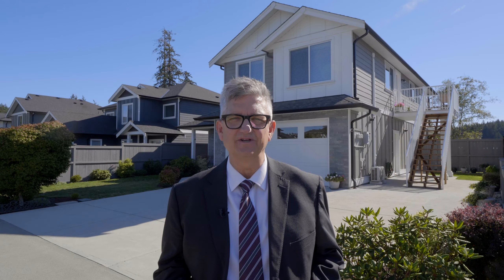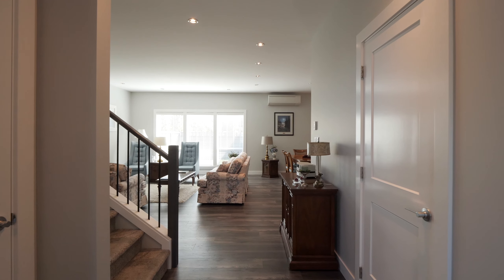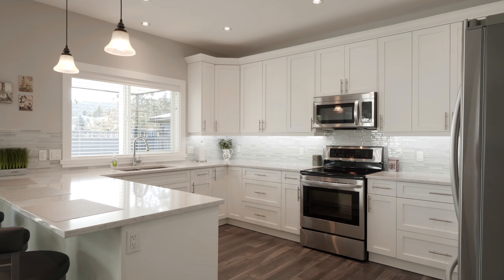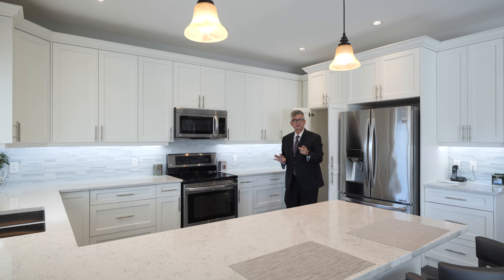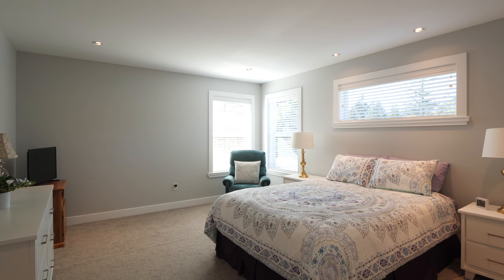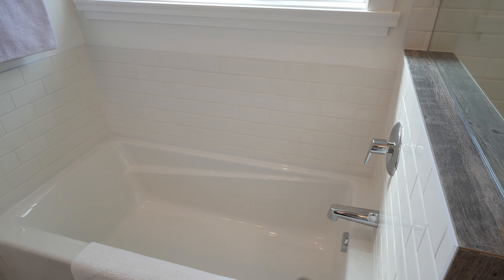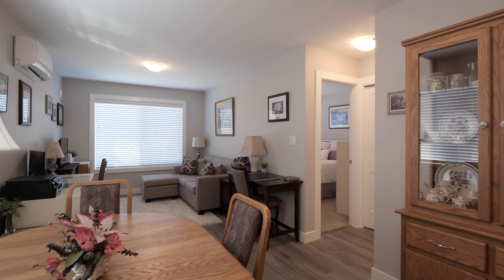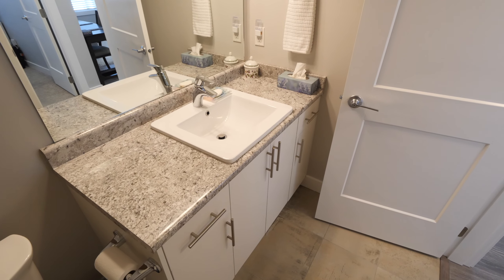Luxury Real Estate in Langford - New 2018 Home For Sale, 1045 Sandalwood Court - Darren Day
Luxury Real Estate in Langford - Step into luxury with this stunning 2018 custom built home on quite street. Enjoy 9' ceiling throughout the main floor. The inviting entryway greets you with elegant porcelain tiles, leading into a versatile office space perfect for work or study. The spacious great room boasts a gas fireplace adorned with beautiful floor-to-ceiling stonework, seamlessly connecting to a patio through a stylish door with a built-in blind insert. The gourmet kitchen is a chef’s delight, showcasing quartz countertops, a large peninsula with seating for three, and soft-close white shaker cabinets. There is under-counter lighting and sleek glass tile backsplash. This kitchen is plumbed for both gas and electric ranges, and features upgraded LG stainless steel appliances, including a 36-inch fridge with water and ice dispenser. Enjoy the convenience of a hidden walk-in pantry with an automatic ceiling light. There is a chic powder room with a quartz countertop & stone tile floor adds to the elegance of this home, along with a well-equipped laundry area featuring an LG front-loading washer and dryer. Venture upstairs to open den area, ideal for a workstation, with the potential for an additional connecting door to the suite. The main bathroom impresses with double sinks and a stylish tub/shower combo. Retreat to the expansive primary BR, complete with a walk-in closet and a luxurious ensuite featuring heated porcelain tile floors, dbl. sinks, and a separate tub and shower adorned with porcelain accents. The legal 1 BR suite offers private living space with its own deck and a well-appointed kitchen featuring upgraded LG appliances. Enjoy separate dining and living areas, a bathroom with a tub/shower combo, and a laundry closet ready for your stacking washer & dryer. This exceptional property combines modern amenities with thoughtful design & new home warranty on a large fully fenced property,  Don’t miss your chance to make it your own!